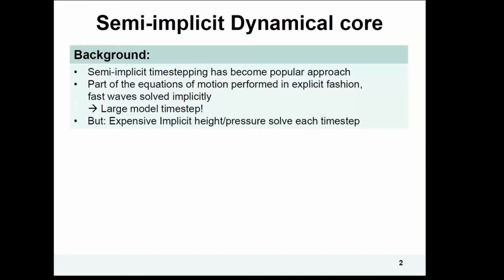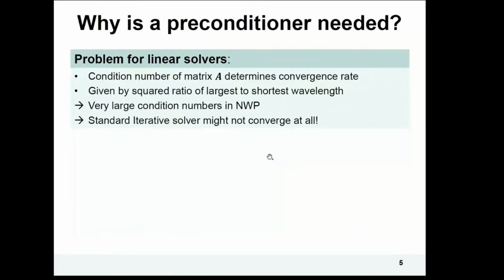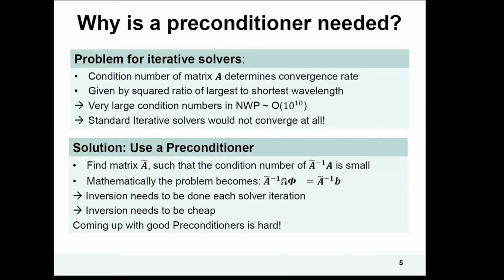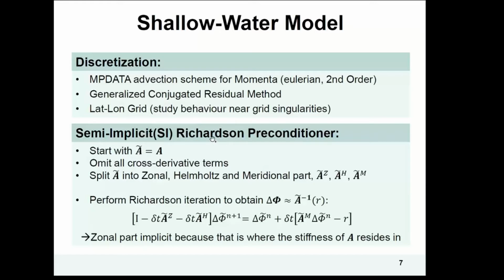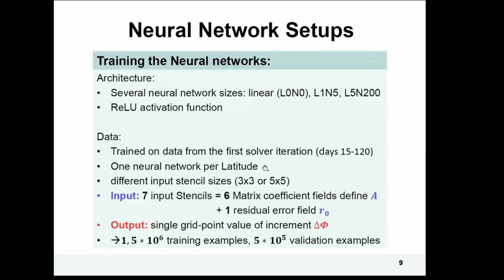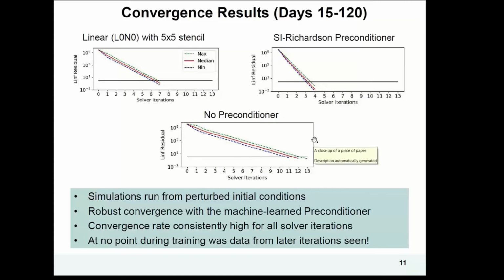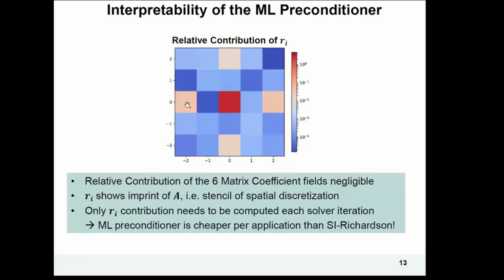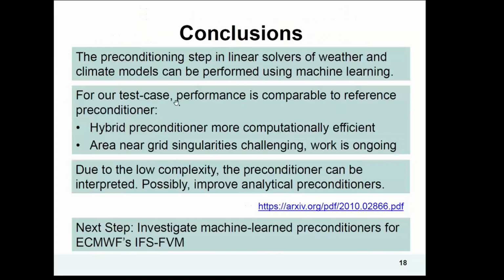J. Ackmann - Machine-Learned Preconditioners for Linear Solvers in Geophysical Fluid Flows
Jan Ackmann (U. Oxford) - Machine-Learned Preconditioners for Linear
Solvers in Geophysical Fluid Flows

Virtual Workshop on New Opportunities in ML/AI for Weather and Climate Modelling
Session 3 – High performance, Infrastructure and Big data challenges (March 18th)

Organised jointly by the H2020 projects IS-ENES3 and ESiWACE2, the workshop was held virtually from the 16th to 18th March 2021.

The aim of this workshop was to bring together climate scientists and experts from academia and industry to share knowledge and experience and to identify new opportunities in the areas of machine learning, artificial intelligence and big data techniques for Weather and Climate Modelling.